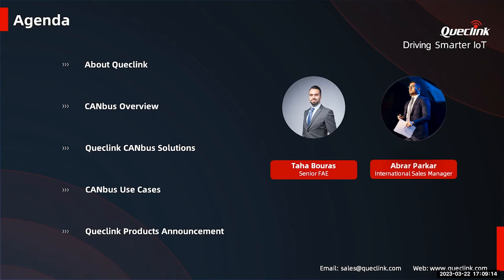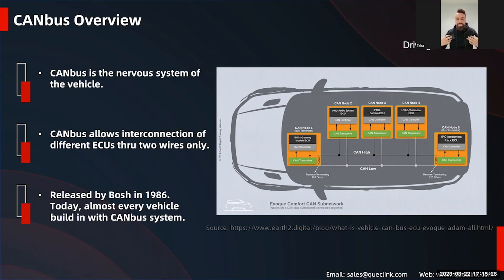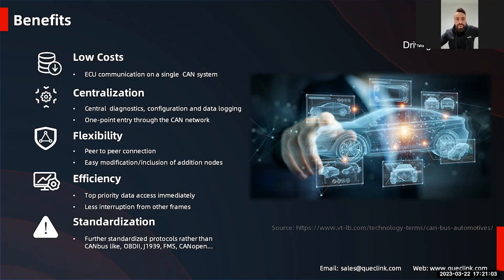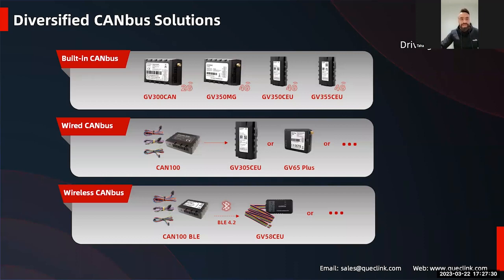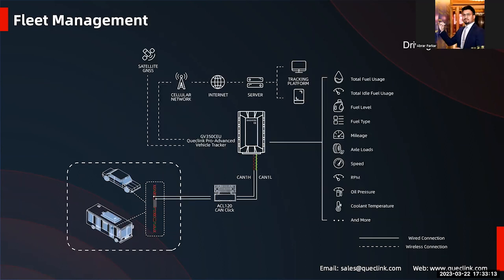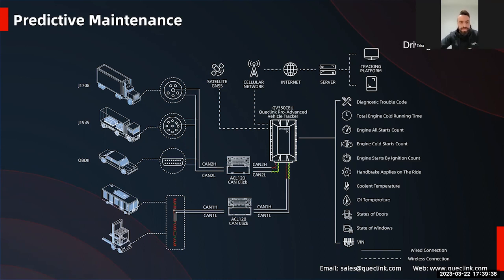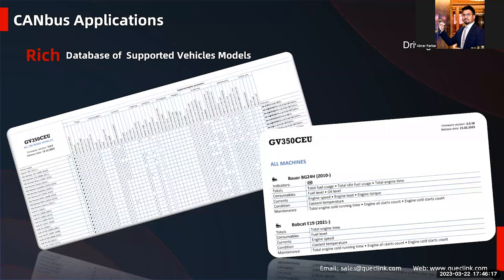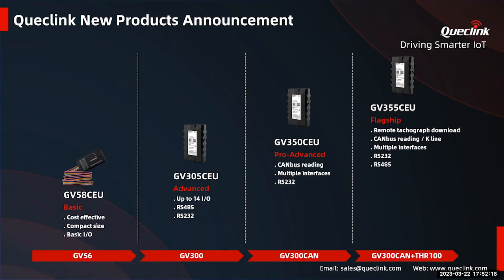Queclink webinar: CANbus Solutions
Queclink develops, manufactures, and delivers hardware that enables the world's most innovative IoT solutions. Since over a decade, we have provided CANbus solutions which are one of the most unique & reliable offering.  Want to know more about Queclink built-in CANbus devices and external CANbus adapters for combo solutions? Come and join us👏
In this webinar, you will get deep insights on various CANbus solutions from our experts. We’ll cover:
⭕ CANbus overview
⭕ Queclink CANbus solutions
⭕ CANbus use cases
⭕ Queclink products announcement
⭕ Live Q&A session